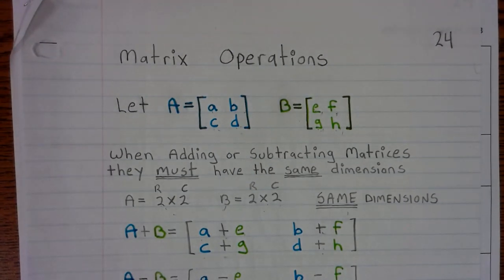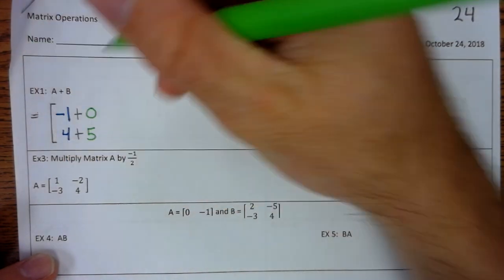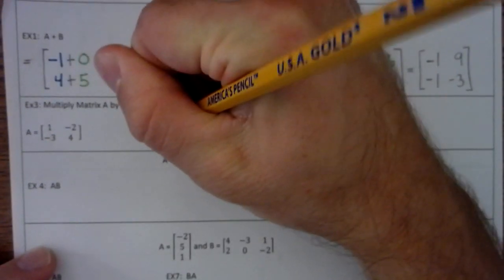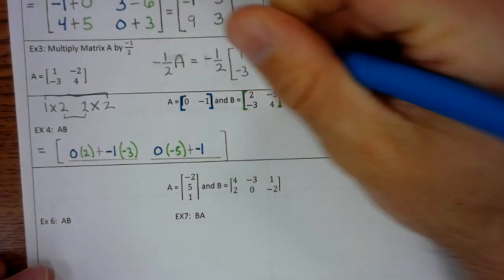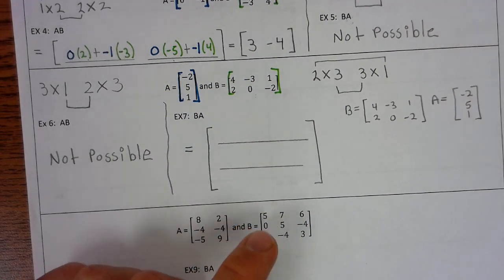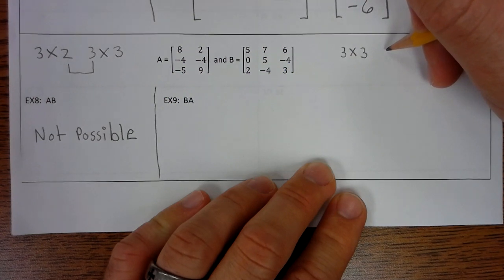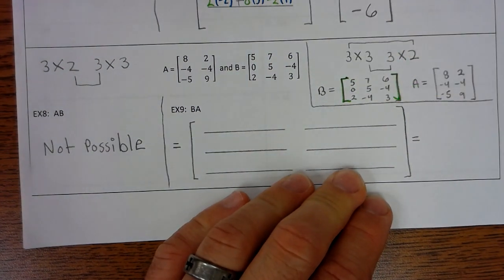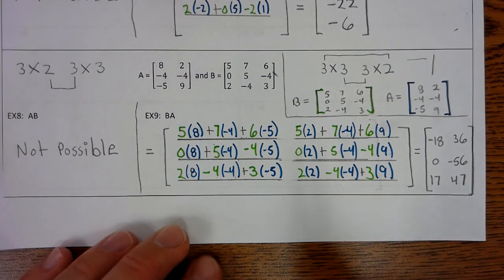10 24 18 Wednesday Matrix Operations